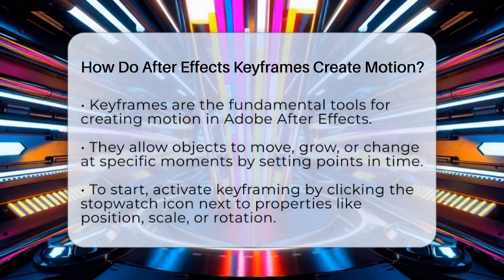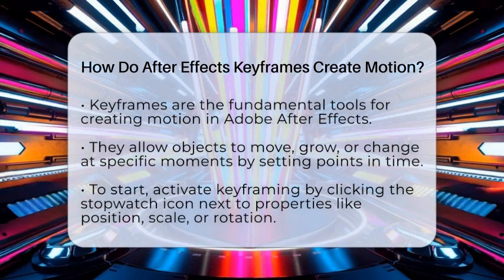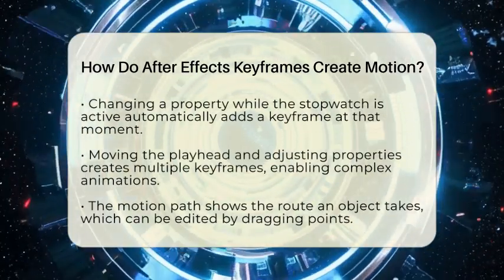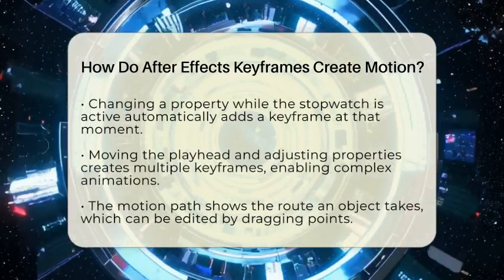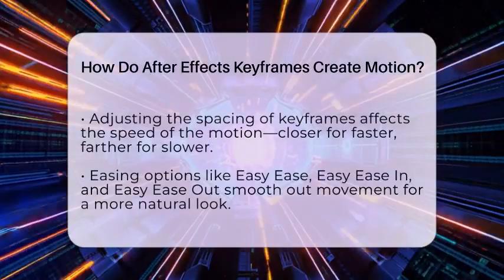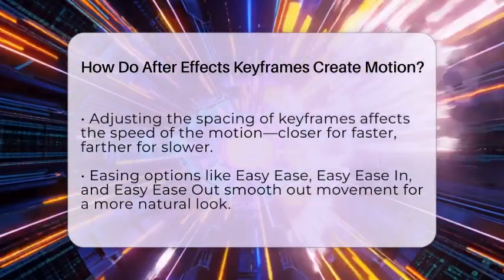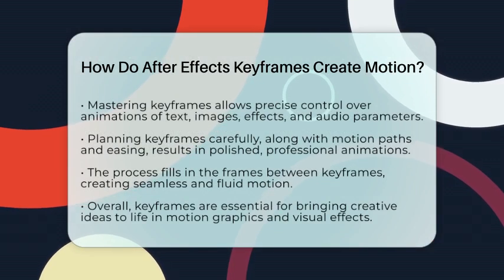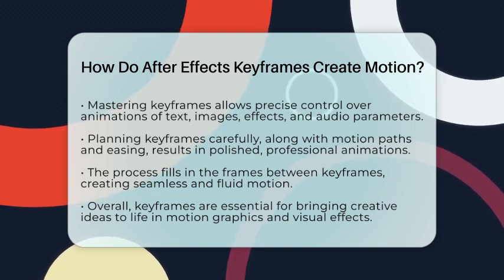How Do After Effects Keyframes Create Motion? - Design Tool Unlocked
How Do After Effects Keyframes Create Motion? Are you interested in understanding how motion is created inside Adobe After Effects? In this detailed video, we’ll walk you through the process of making objects move, grow, or change over time using keyframes. We’ll explain how setting specific points in your timeline allows you to control the appearance and behavior of your elements with precision. You’ll learn how to activate keyframing for properties like position, scale, and rotation, and how After Effects automatically generates smooth transitions between keyframes to bring your animations to life.

We’ll also cover how to add multiple keyframes to create complex motions, such as moving a logo across the screen, spinning, or fading out. You’ll see how adjusting the spacing between keyframes impacts the speed of your animation, and how to modify motion paths for more customized movements. Additionally, we’ll introduce easing options like Easy Ease, Easy Ease In, and Easy Ease Out, which help make your animations feel more natural by smoothing acceleration and deceleration.

Mastering keyframes gives you full control over your project’s visual flow, whether you’re animating text, images, or effects. By understanding these fundamental techniques, you can craft animations that are both engaging and professional-looking. Join us to unlock the power of keyframes and take your motion graphics skills to the next level.

🔗H

About Us: Welcome to Design Tool Unlocked! This channel is dedicated to helping you master Adobe software with ease. Whether you’re looking to grasp the basics of Adobe Photoshop, pick up handy Adobe Illustrator tips, or enhance your video editing skills in Adobe Premiere Pro, we've got you covered. You’ll also find resources on Adobe After Effects, Lightroom photo editing, InDesign for beginners, XD UI design tips, Acrobat PDF tools, and some of the best Adobe shortcuts to streamline your creative process.